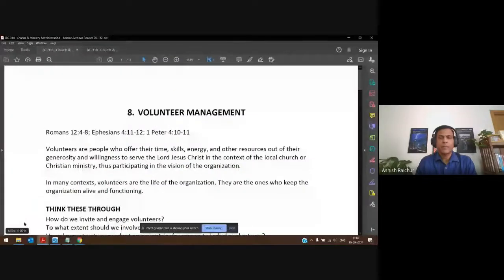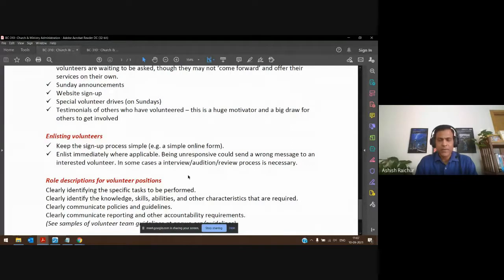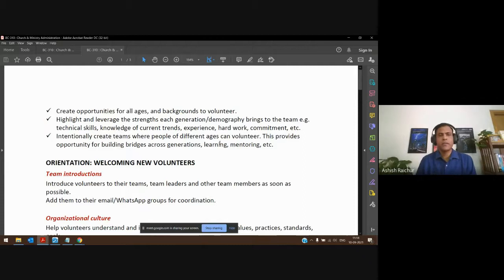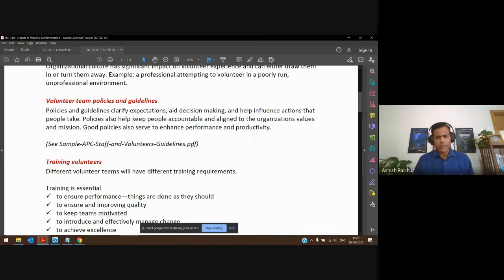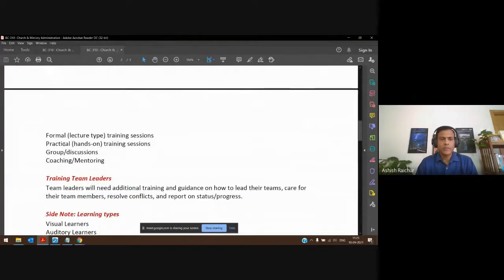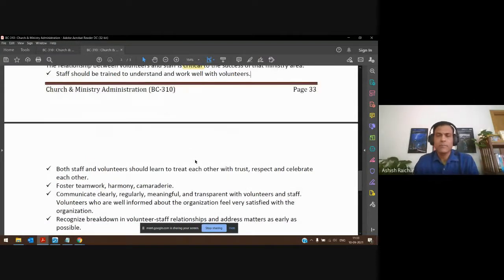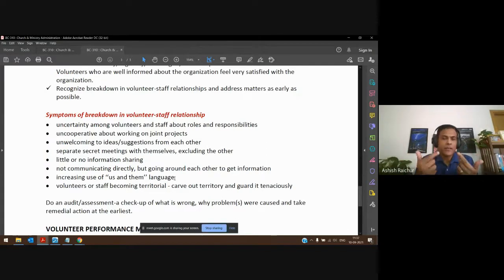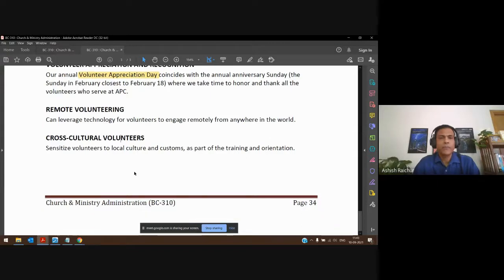Church and Ministry Administration | Lecture 12 : BC310-CMA-20210910